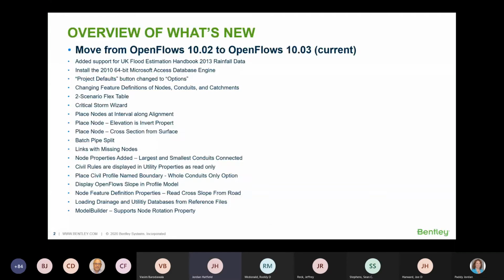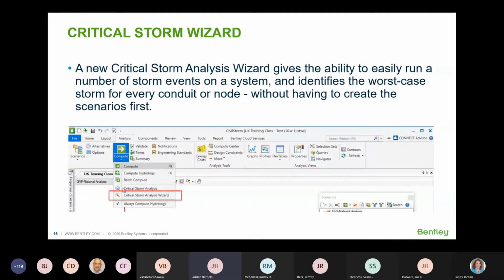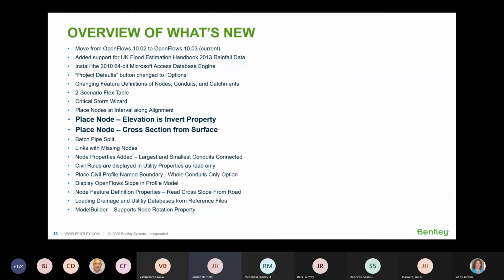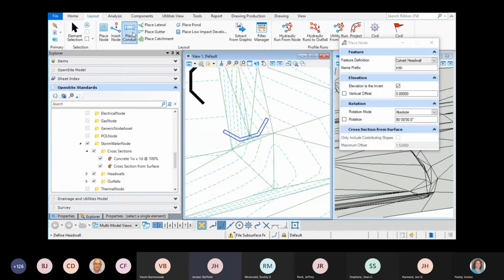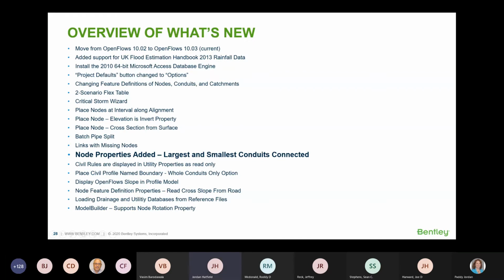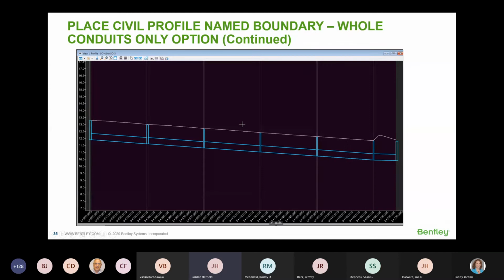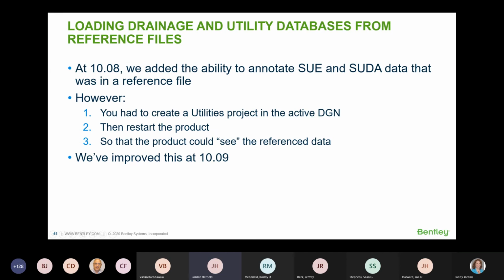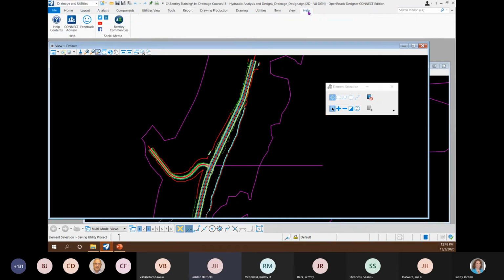NCLUG Tech Talk Drainage and Utilities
“Drainage and Utilities:  What's New in 2020 R3”  with Bentley.  Join us for a review of what is new with the civil design software.